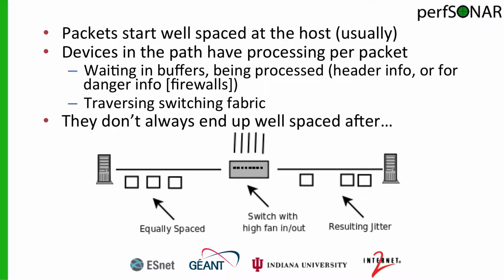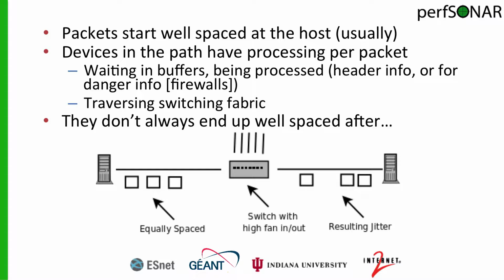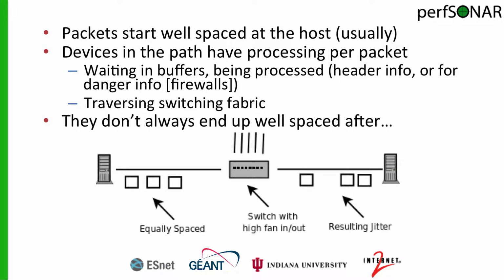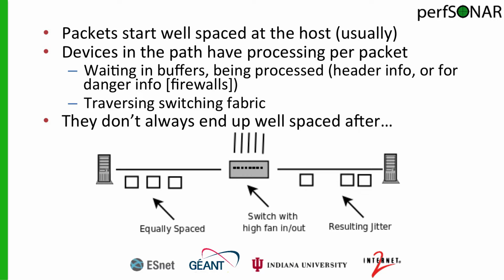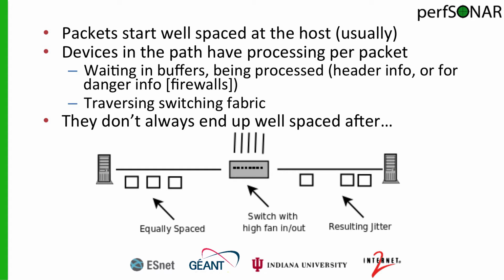perfSONAR Metrics Jitter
Network jitter is the measure of variation in data arrival between points on a network. The OWAMP tool is able to measure network jitter in independent directions. This video discusses ways measure network jitter between two hosts and gives practical examples.